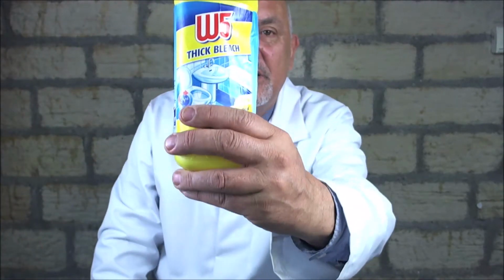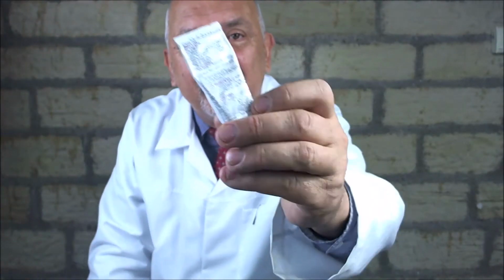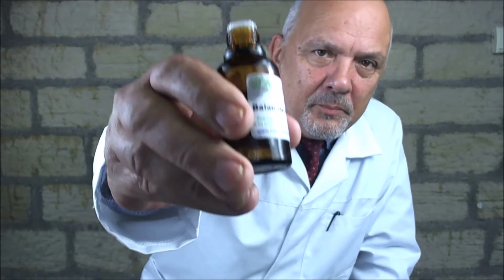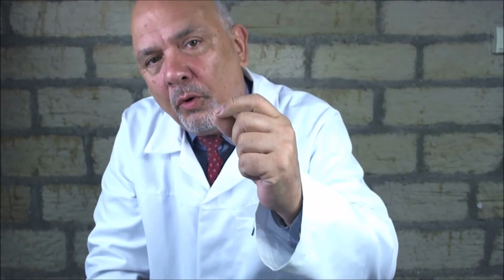Foreskin Exercises and The Most Powerful Natural Treatment?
tight foreskin after yeast infection
novoglan
foreskin stretching kits
phimosis cream amazon
betamethasone 0.1 cream for phimosis
phimosis cream superdrug
coconut oil under foreskin
can t get rid of smegma
exercise for phimosis
paraphimosis coconut oil
what is laser circumcision
phimostop price in india
phimosis stretching exercises pdf
phimosis stretching rings kit
foreskin lengthening exercises
frenulum stretching success
phimocure review
phimotic ring
best moisturiser for foreskin
pathologic phimosis
does phimosis affect size
phimostop
phimosis surgery cost
phimosis cure in homeopathy
phimosis treatment medicine in india
pathological phimosis
posthitis
sore foreskin small cuts
foreskin issues
importance of foreskin
can balanitis cure itself
balanitis images
tight foreskin ayurvedic treatment
best condoms for tight foreskin
foreskin problems in elderly